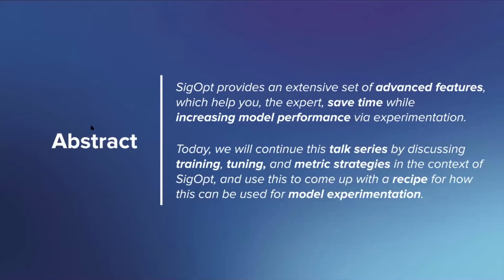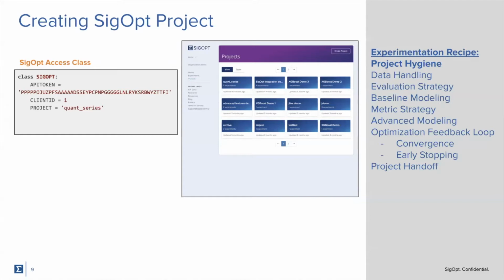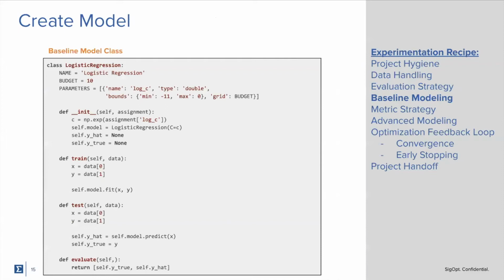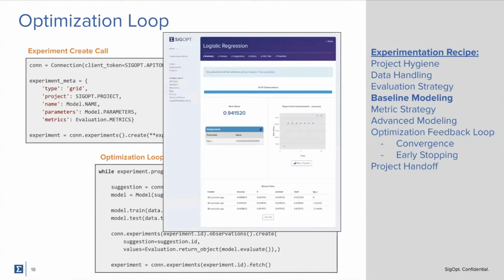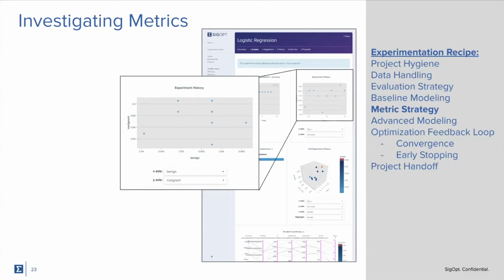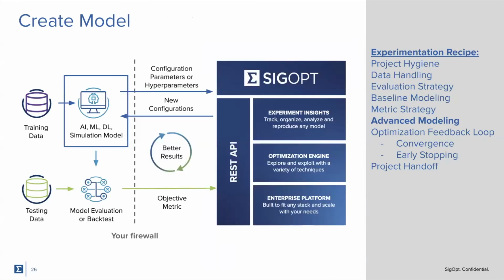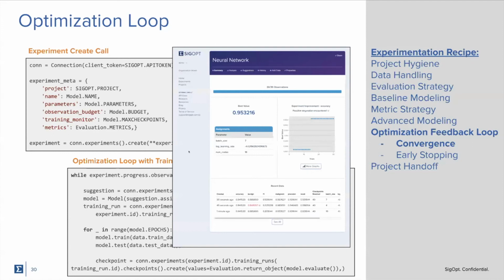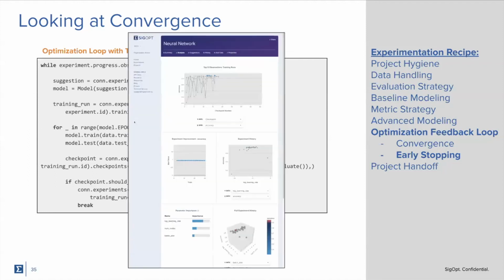Tuning for Systematic Trading: Training, Tuning, and Metric Strategy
In deep learning, it can be particularly tough to select the right metric and know when a model has converged during training. In this talk, we discuss ways to monitor convergence, automate early stopping and set the right metric strategy for deep learning training and tuning jobs. The result is a more efficient approach to iterating on these models in the development process.

In particular we focus on:
🔵 Setting the right strategy for each metric, whether it is tracked, used to set constraints on a training or tuning run or optimized in a tuning process.
🔵 Monitoring convergence with checkpoints to gain intra-run intelligence on each run.
🔵 Automating early stopping to more efficiently utilize resources.